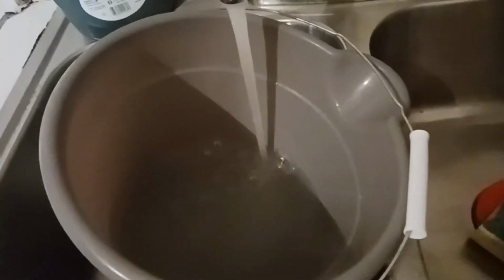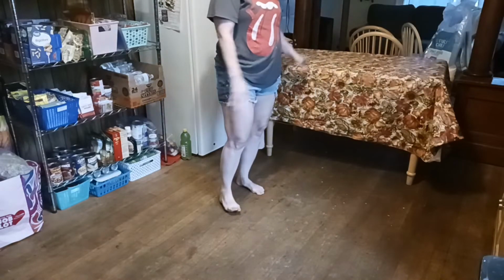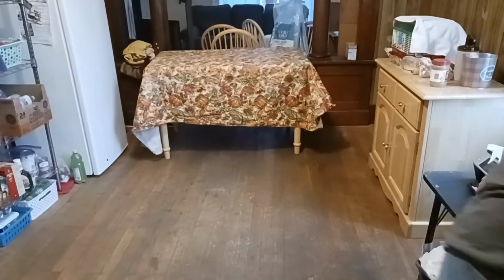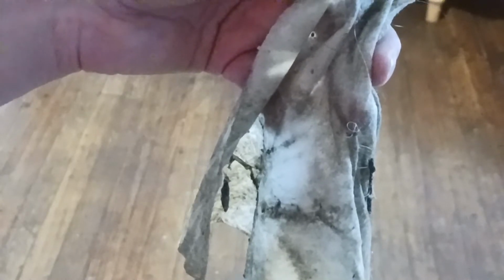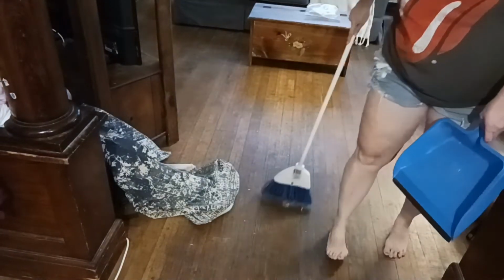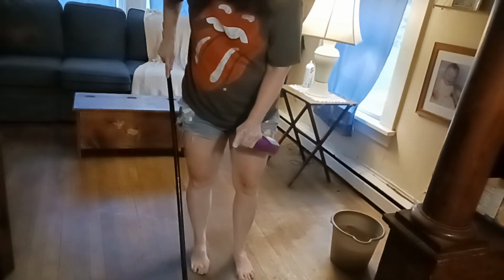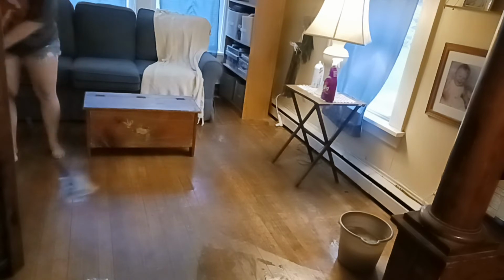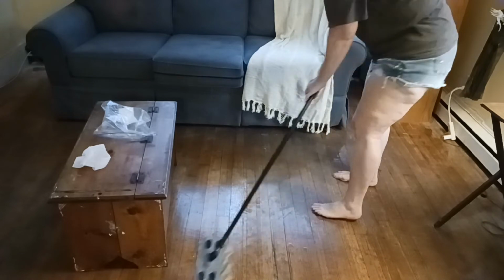Deep Clean Your Hardwood Floors With Dollar Tree 🌳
Hey everyone we're deep cleaning this old hardwood floors.  I have Pinesol from the Dollar Tree. Going to test it out. For a tiny bottle it lasts a long time.

4) Don't Respond 2Me In 2 Days Of Announcement You'll Be Disqualified. The are for gift cards every 100 subs, and DT prize packs. Also includes Amazon,  Ebay & Walmart gift cards.
( We're Not Responsible For Lost Or Stolen Prizes By Mail )